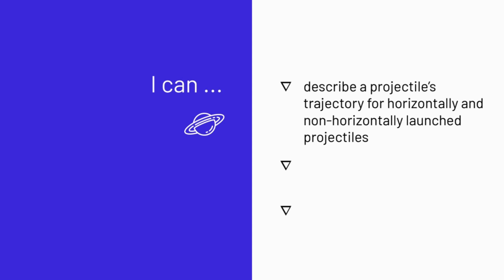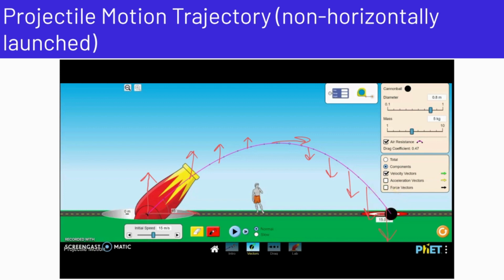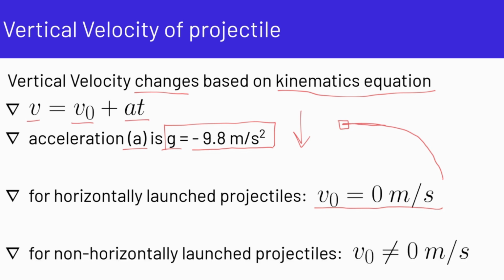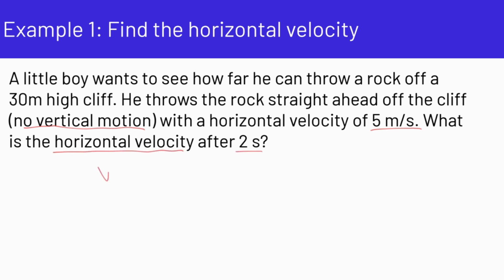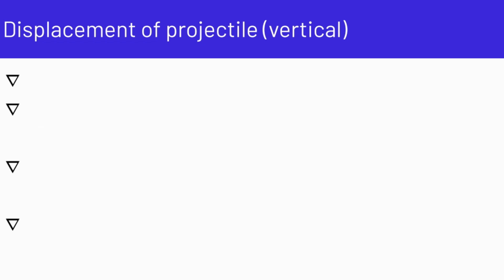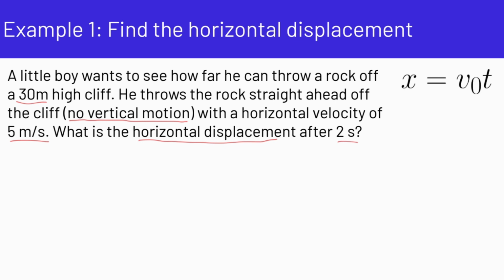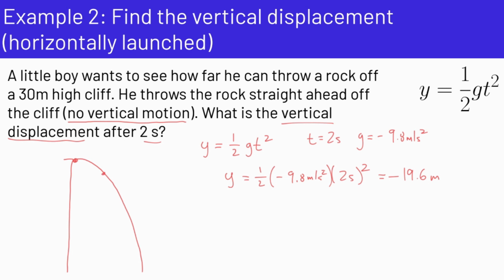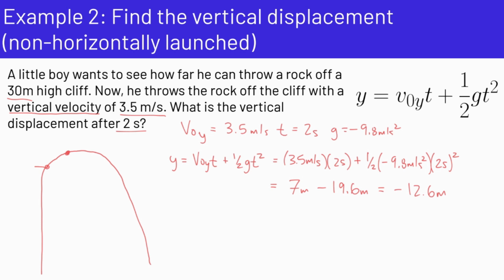Projectile Trajectory, Velocity, and Displacement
Mr. Voss' Physics Class. This is the video lesson for Projectile Trajectory, Velocity, and Displacement